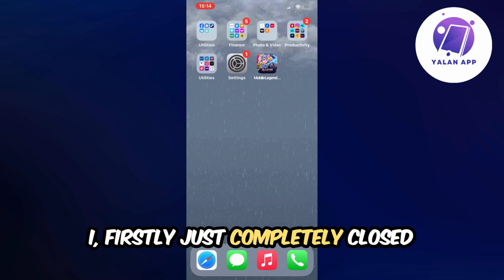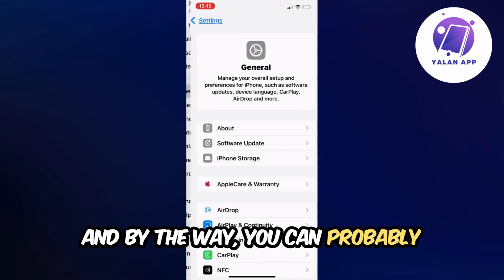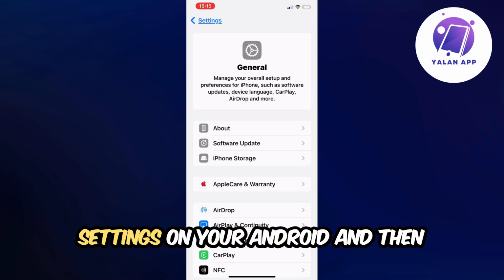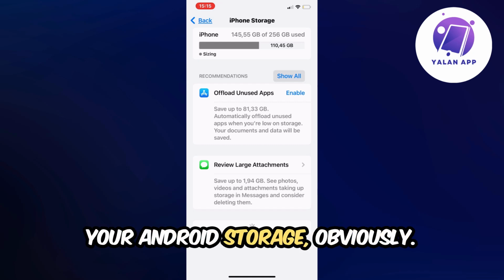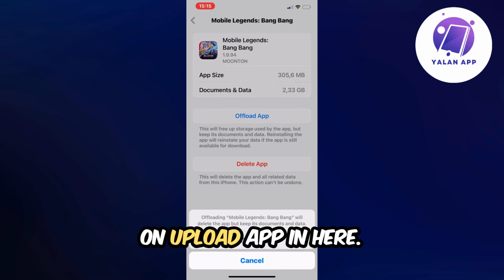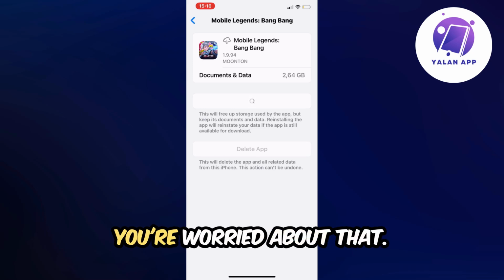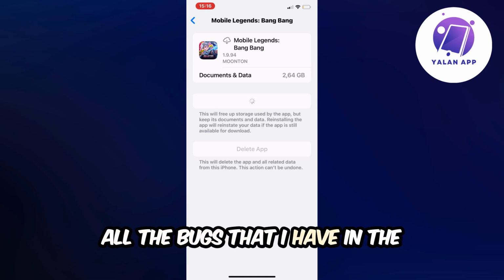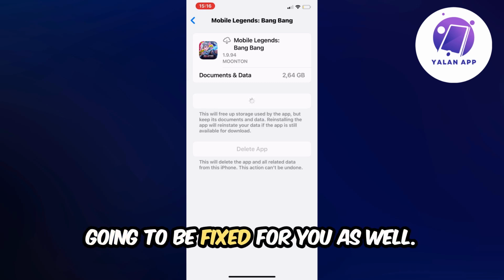How To Fix Mobile Legends Auto Restart (2025)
If you want to be able to fix mobile legends auto restart problem, then this video will be perfect for you!